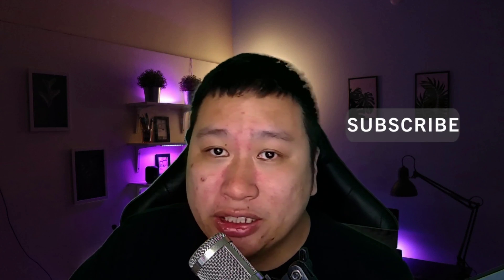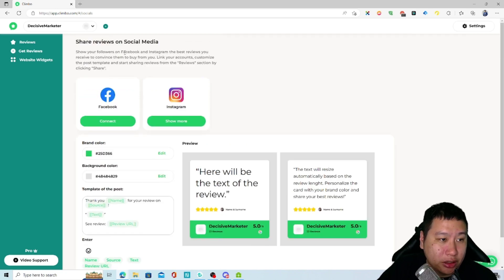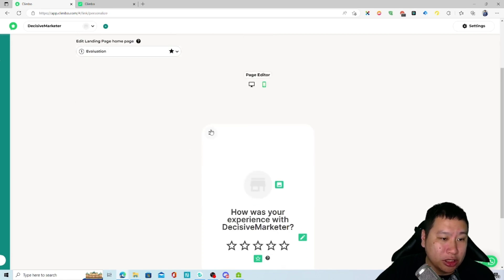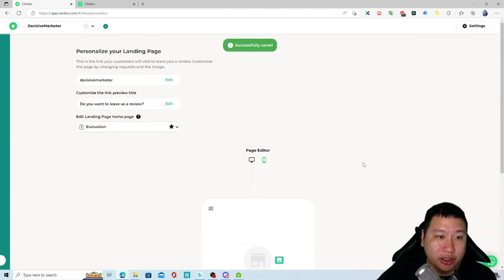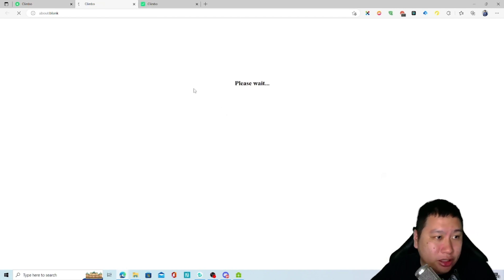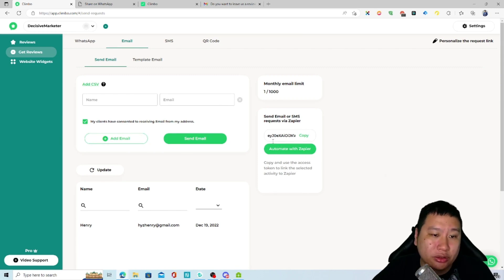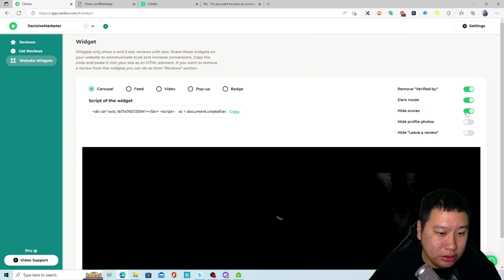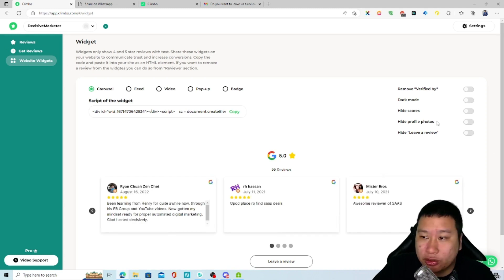Climbo Review - Gather Reviews & Display with Request Forms, Gating & Widgets to Improve Conversions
Climbo is an all-in-one review gathering and display widgets software. You can request for reviews using WhatsApp, SMS, Emails or QR codes and send reviewers into a form with gating. When reviews are above a certain rating, they will be directed to drop their reviews into the platform of your choice, such as Google Business Profile, Facebook or any other platforms you specify.